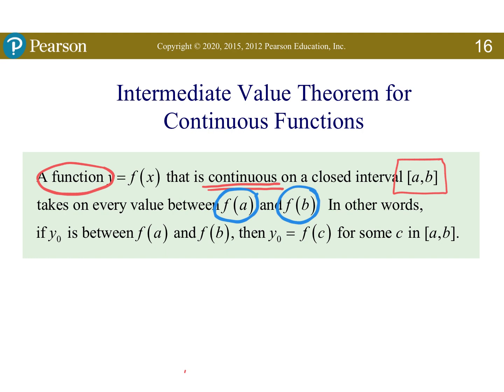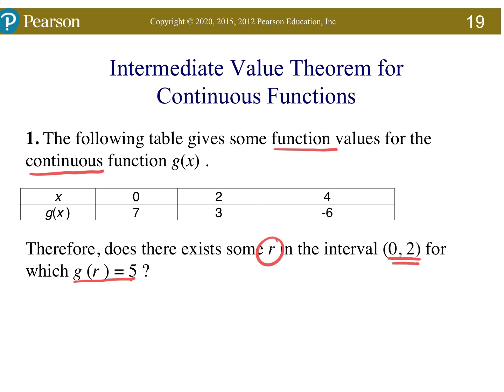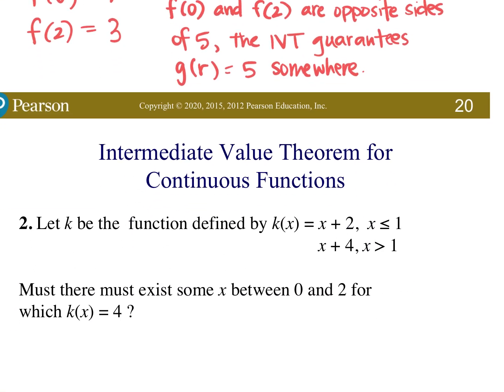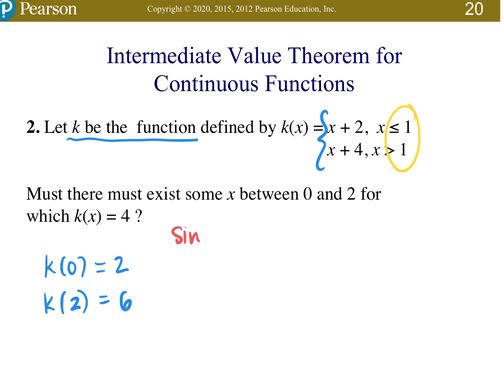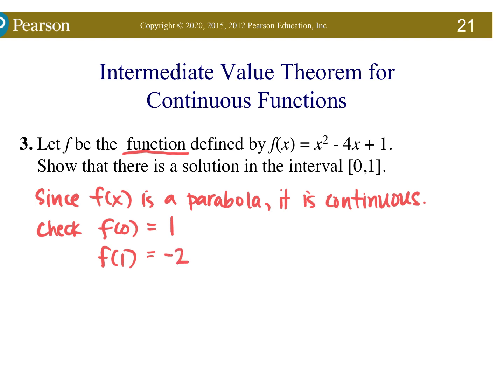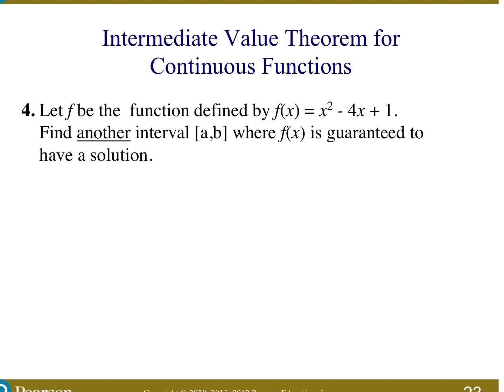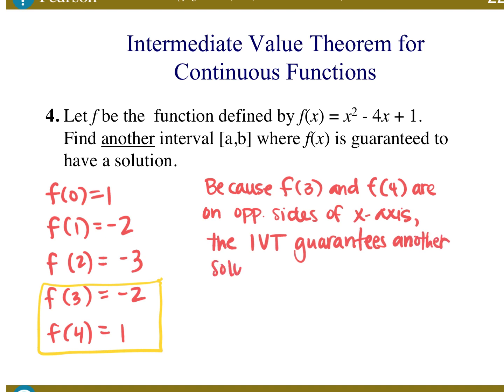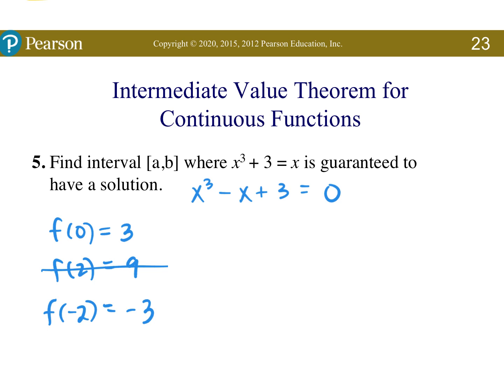AB Notes 1.3B (23)